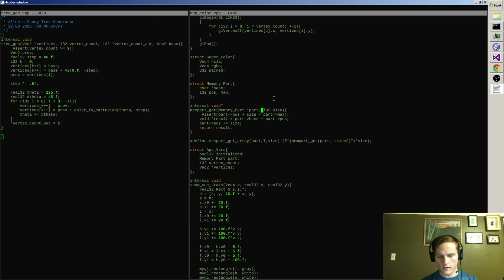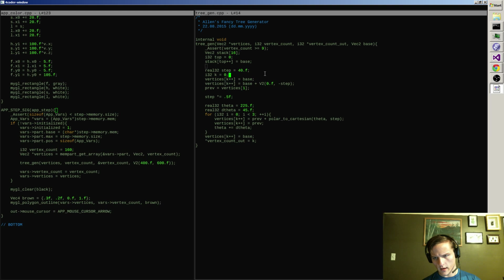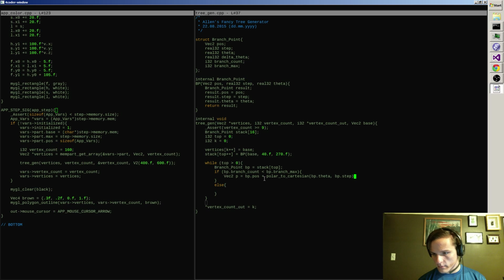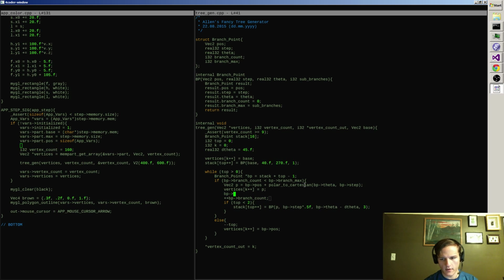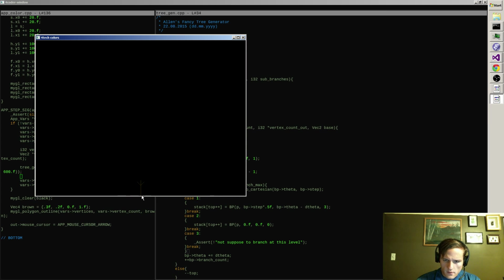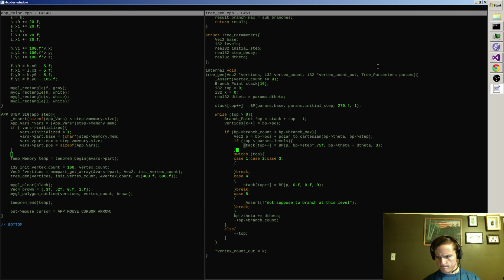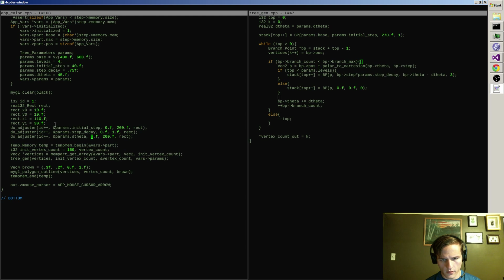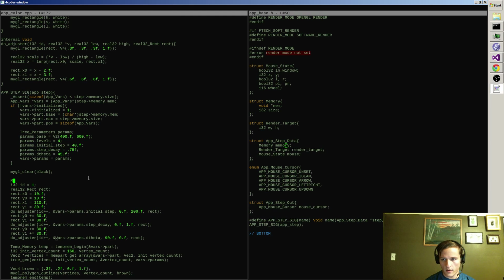4coder test: Tree Tweakers Pt 1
The previously promised tree starts to take on a life of it's own, growing branches and thickness.